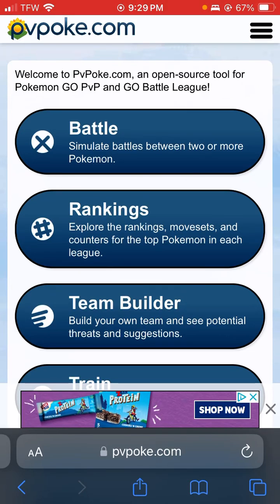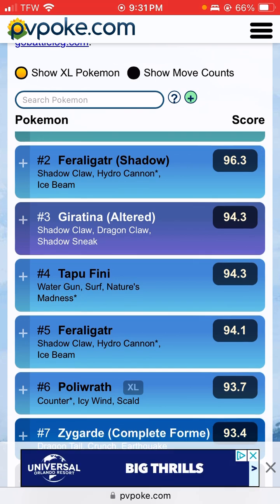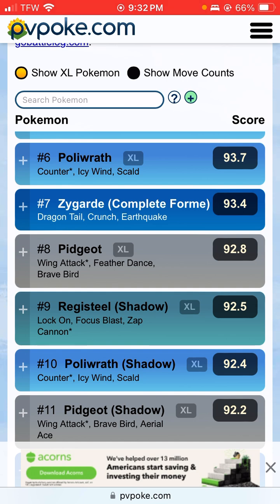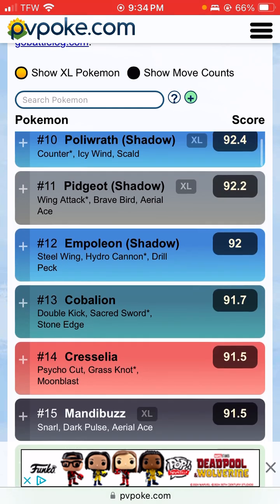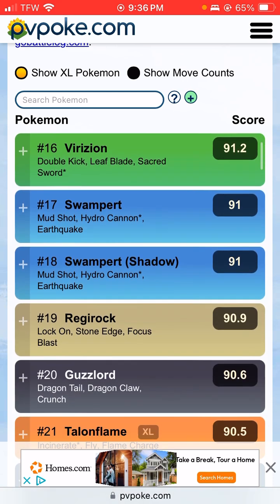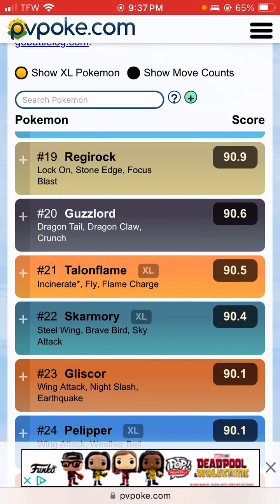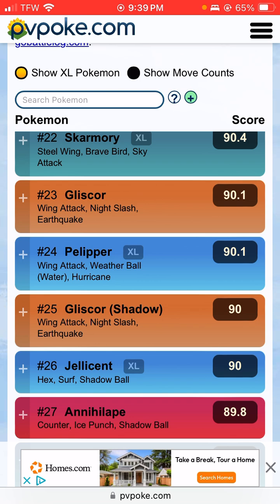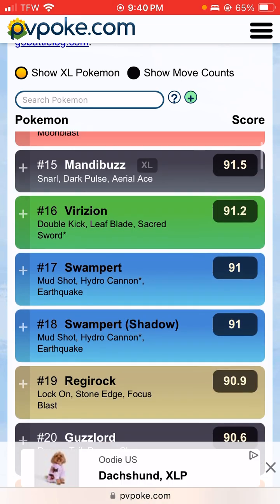BEST POKÉMON TO USE FOR ULTRA LEAGUE! Pokémon GO PVP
Here’s the best Pokemon to use for Ultra League in Pokémon GO PVP!